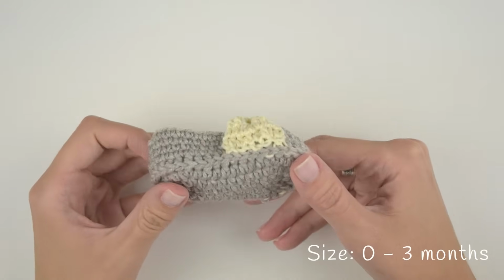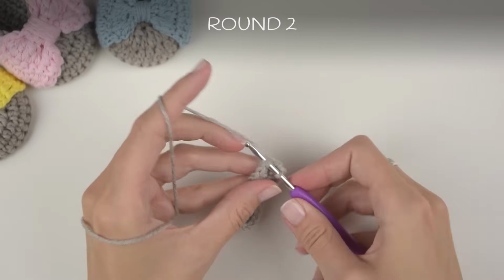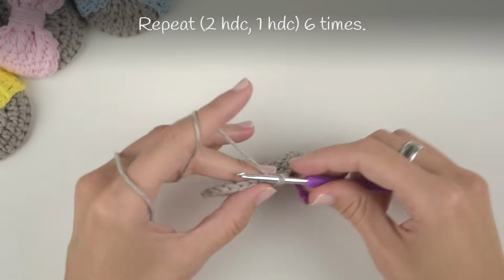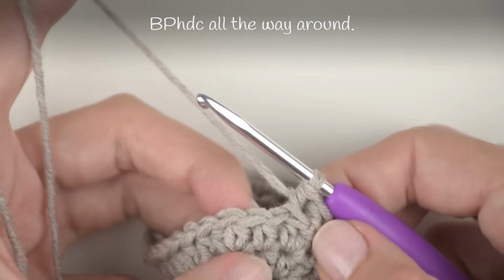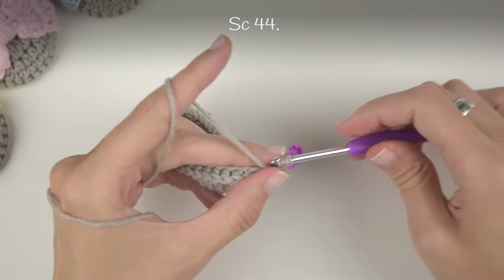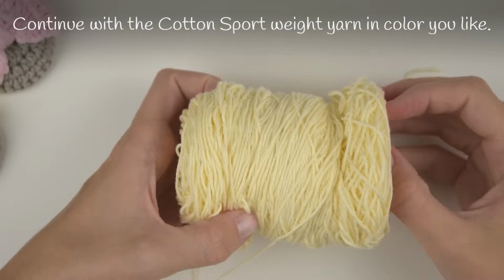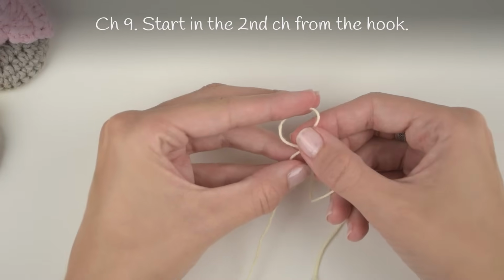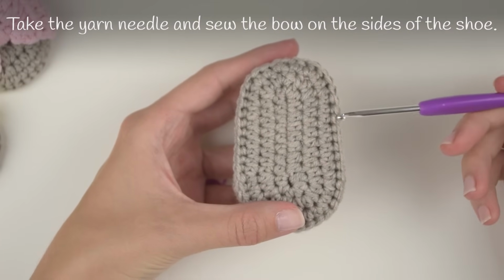How To Crochet Baby Booties | Croby Patterns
Hello lovely crocheters,
this is a tutorial for cute crochet baby booties/shoes.
The tutorial is great for beginners too. :)
The pattern is available as a written pattern on my blog crobypatterns.com or as an ad-free, beautifully formatted, and print-friendly PDF crochet pattern in my Etsy, Craftsy or Love crochet Store.

Use the hashtag: crobypatterns on social media!

•  Purchase a PDF crochet pattern available on Etsy, Ravelry, and Love Crafts. Thank you! 🙏😊

COMMENT RULES
I love reading your comments, but I do not tolerate any rude or irrelevant ones. If these rules are not followed, the comments will be deleted and the user will be blocked. This channel is my special place where I share educational and crafting videos and tutorials that I put a lot of my work into. Please be respectful and polite to my work, to me and to others. I think you would expect the same if I would be a guest in your house, right? So be nice, spread love, creativity and do not forget to help each other. ♥

PATTERN USE
This pattern is the property of Croby Patterns and is for your personal use only. The pattern or parts of it may not be reproduced, distributed or resold, translated, published or posted for sell or free on the internet or offline.

You can sell finished items made from this pattern (Permission is not granted for mass production or factory manufacturing of any kind) but please clearly credit the design to Croby patterns so I will be able to continue creating new designs for you. Please provide a link to my blog crobypatterns.com.

Thank you for respecting me and my work!

Camera - Nikon D5300
Lens - Nikon AF-S DX NIKKOR 18-140mm f/3.5-5.6

Doroteja

Vector graphics by Freepik.com